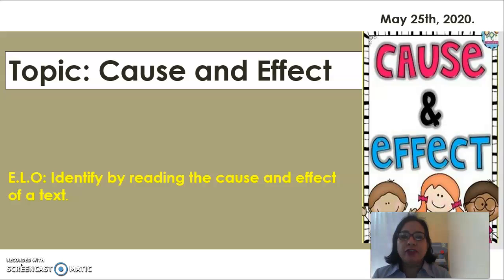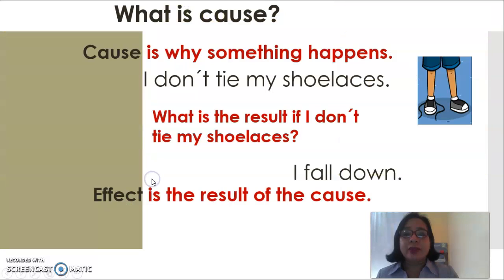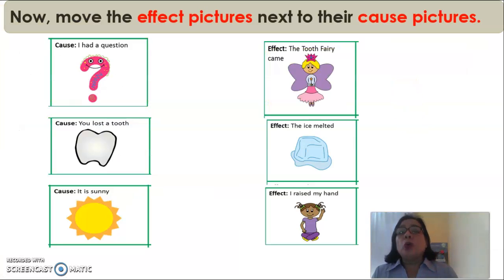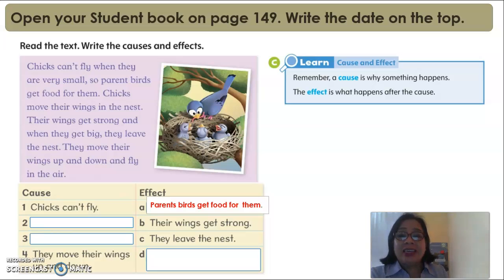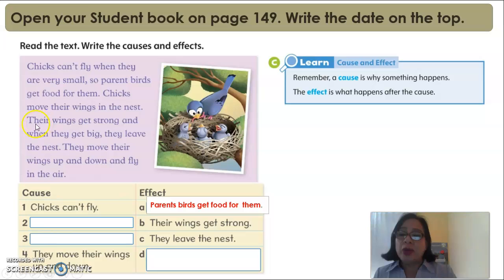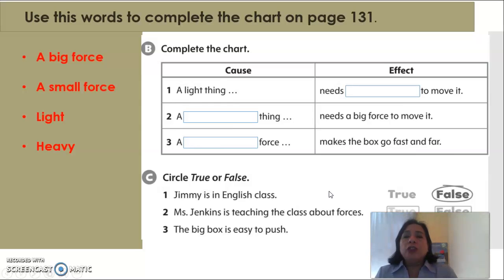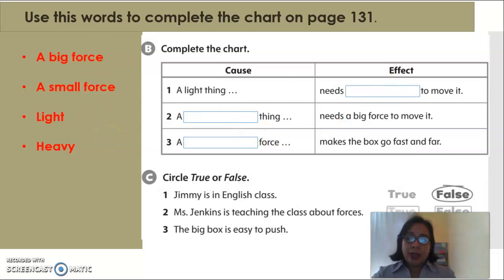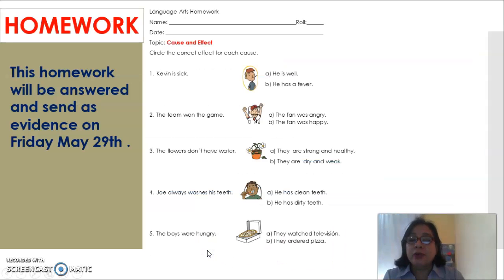CAUSE AND EFFECT LESSON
STUDENTS WILL IDENTIFY THE CAUSE AND EFFECT IN SHORT READING TEXTS.